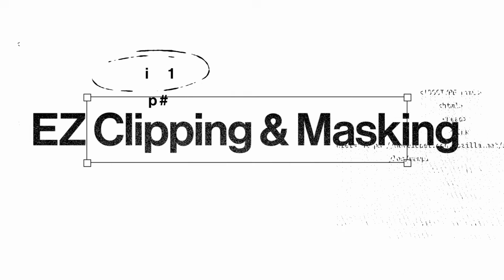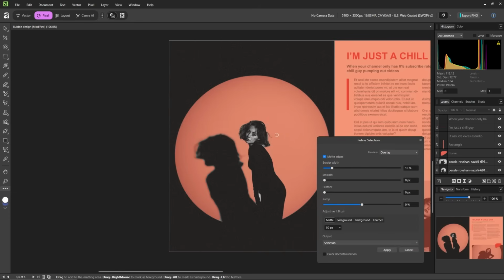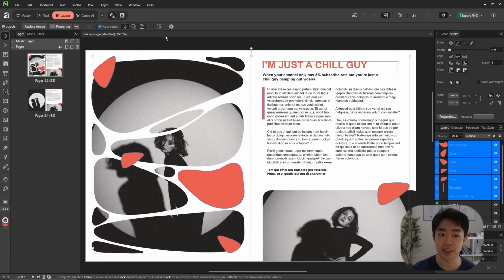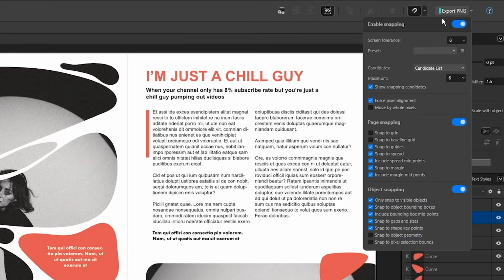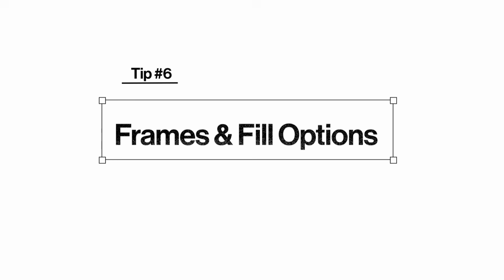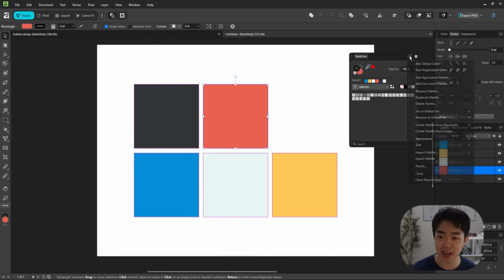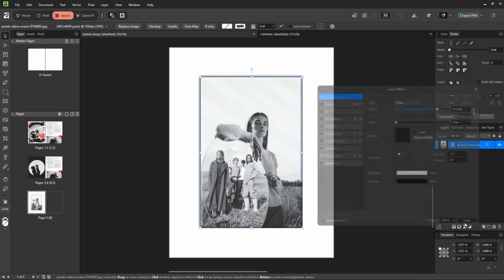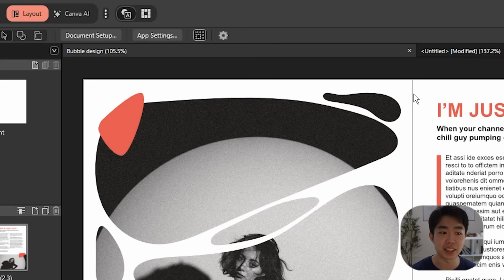10 Things You NEED to Know in Affinity Layout (Before It Drives You Crazy)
Buy Al-powered UPDF Editor with Exclusive discount:
(One license can be used on four devices to Edit and Sync PDFs!)

After spending years in InDesign, I’ve been diving deep into Affinity Publisher, and in this video I’m breaking down 10 things you NEED to know that will instantly improve your workflow, speed, and confidence when designing layouts.

These aren’t beginner basics — they’re the features and behaviors that explain why Affinity works the way it does, and how to make it work for you, not against you.

0:35 EZ Clips & Masks
1:48 Pixel Persona
3:39 Smarter Selection
6:05 Snapping & Magnet
6:59 Master Page & Percentage Guides
8:20 Frame & Fill Options
9:35 Application Swatches
11:24 Adjustment Layers?!
12:24 Toolbars, Toolbars, Toolbars
13:20 Recovery

All image and video B-roll from Pexels